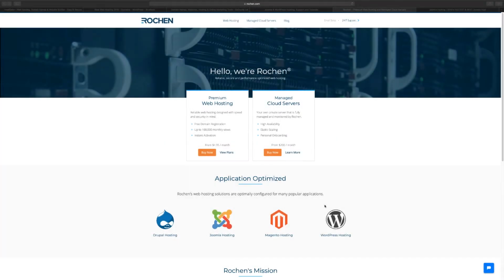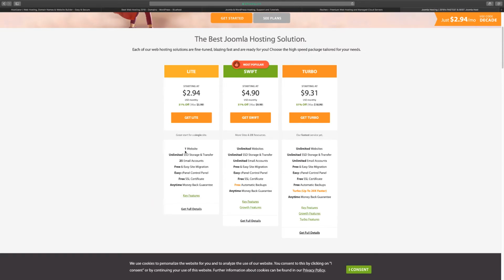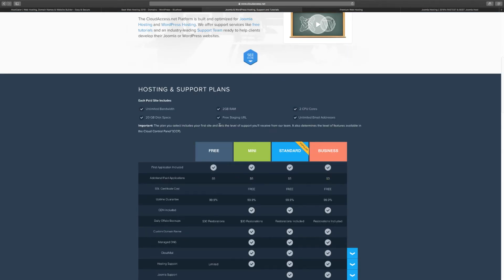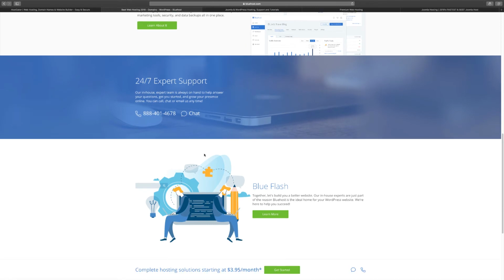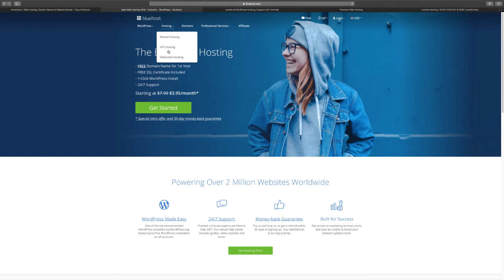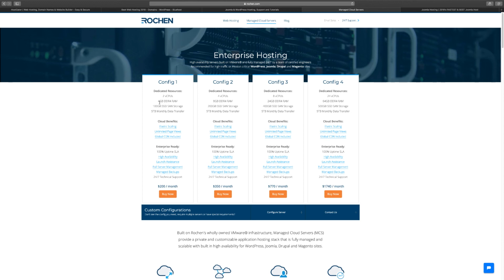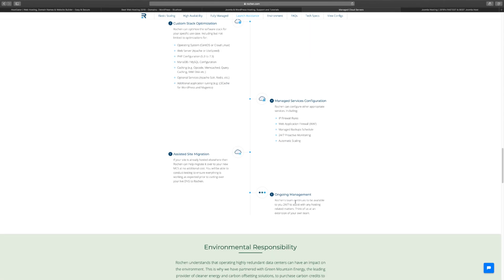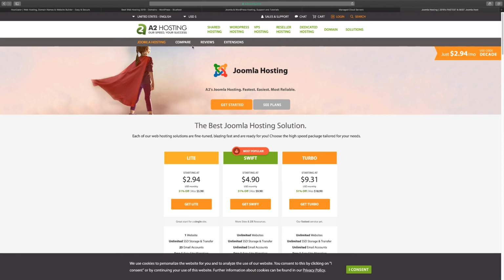3 Types of Joomla Web Servers For Business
Are you looking for host your Joomla website but aren't sure the best server to use? This video covers the three major types of servers you'll need to consider using for your website.